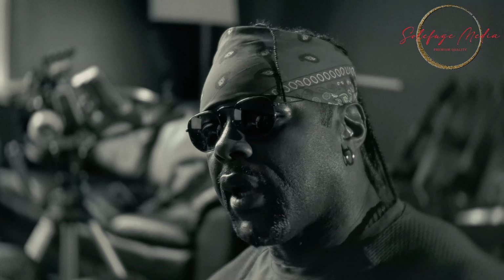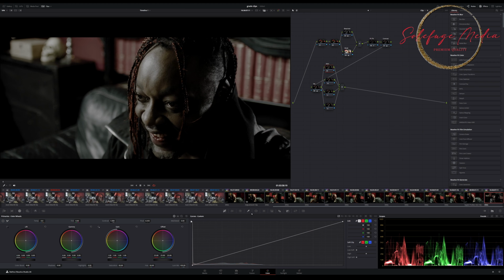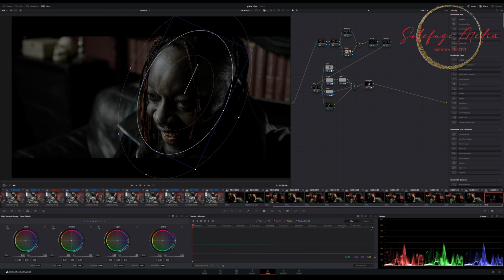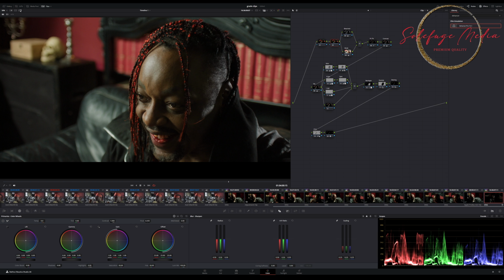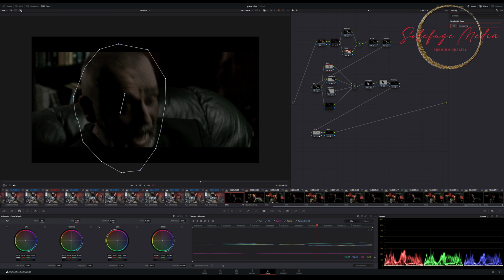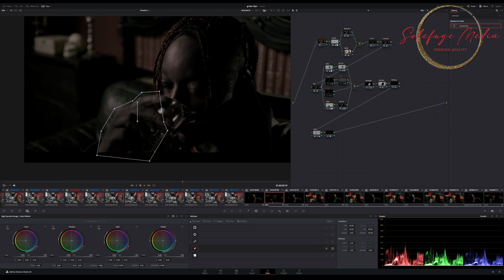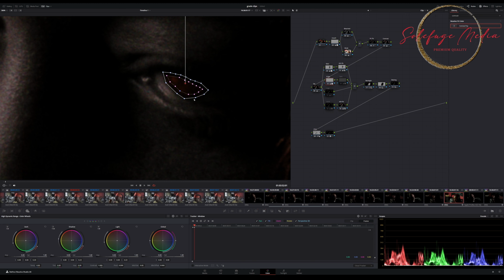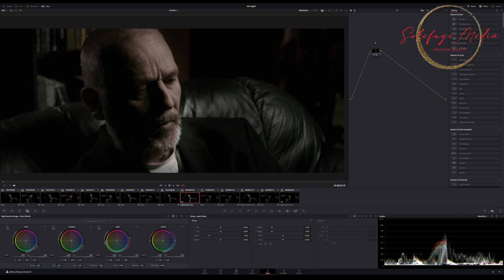Color Grading Masterclass - Horror and Bleached Bypass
A detailed lesson on Color grading a short film in Horror and Bleached Bypass style.